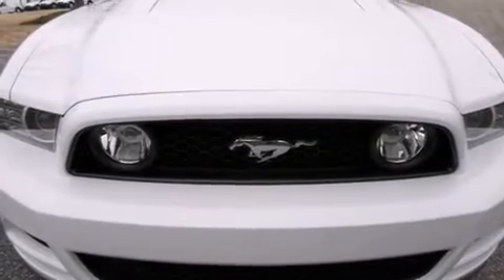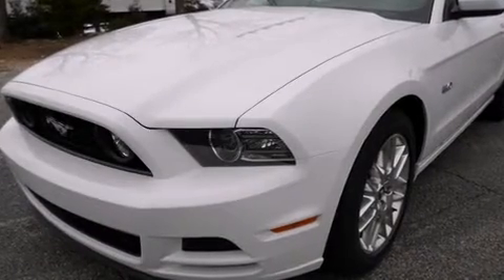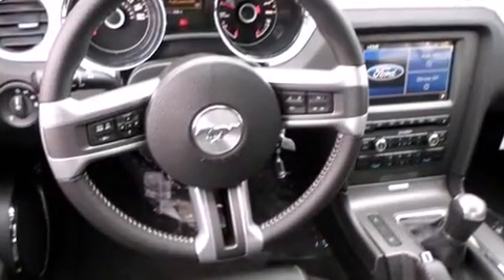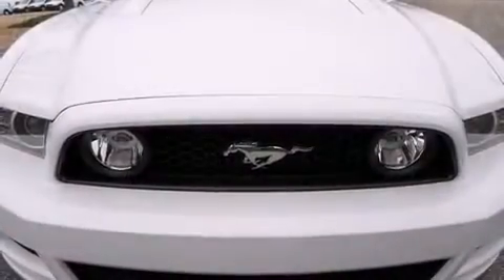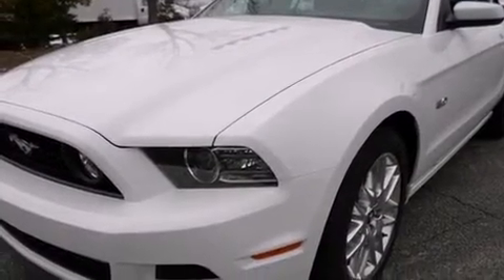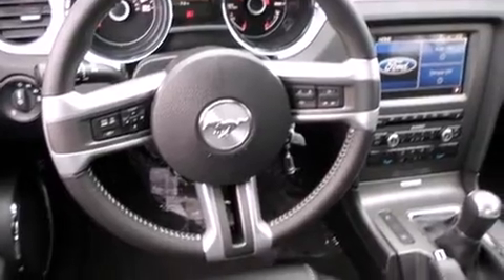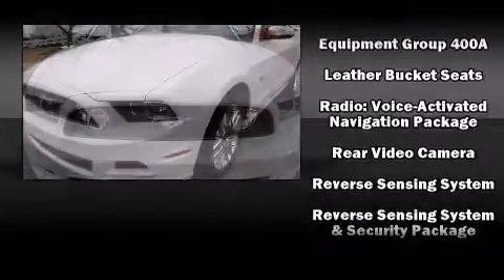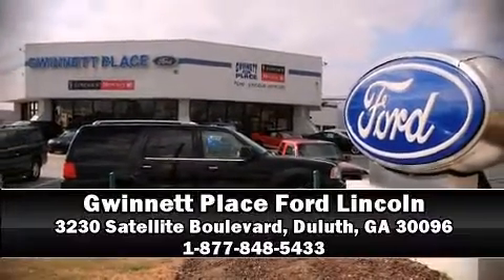2014 Ford Mustang GT Premium in Duluth, GA 30096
The 2014 Ford Mustang. Ford made sure to keep road-handling and sportiness at the top of it's priority list. It features a standard transmission, rear-wheel drive, and 5 liter 8 cylinder engine. Top features include a power convertible top, adjustable headrests in all seating positions, a trip computer, an automatic dimming rear-view mirror, front bucket seats, tilt steering wheel, power windows, and cruise control. Features such as automatic climate control and leather upholstery prove that economical transportation does not need to be sparsely equipped. With high intensity discharge headlights illuminating your path, you'll always appreciate maximum visibility. Ford also prioritized safety and security by including: dual front impact airbags, front SIDE impact airbags, traction control, brake assist, a security system, and 4 wheel disc brakes with ABS. Electronic stability control ensures solid grip atop the road surface, no matter how challenging the driving conditions. Our sales reps are extremely helpful & knowledgeable. They'll work with you to find the right vehicle at a price you can afford. Come on in and take a test drive!